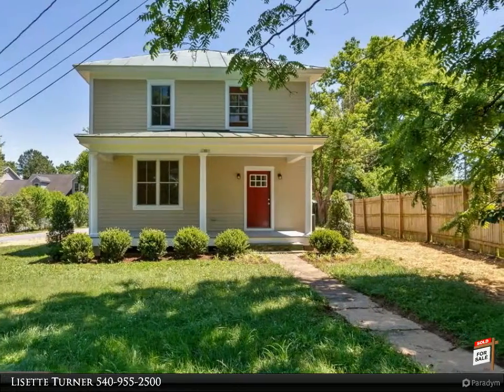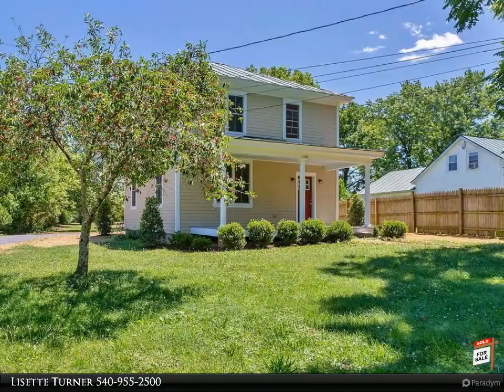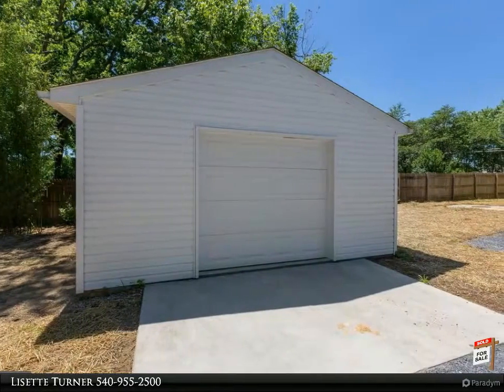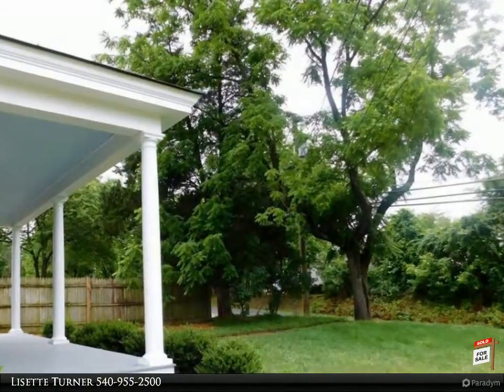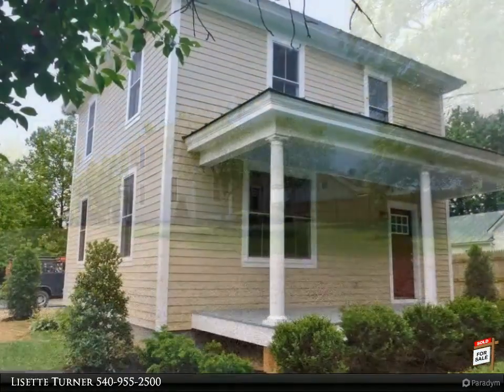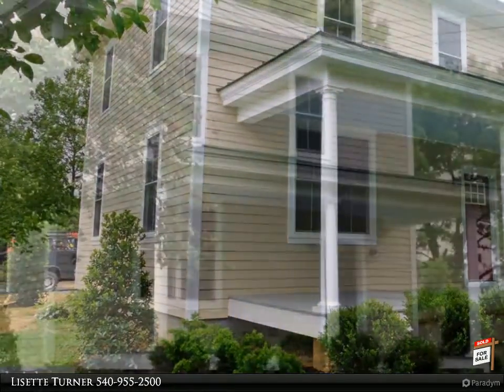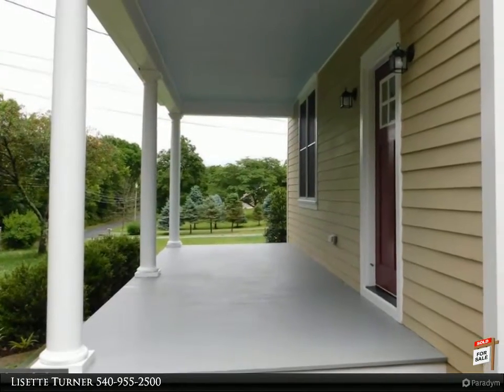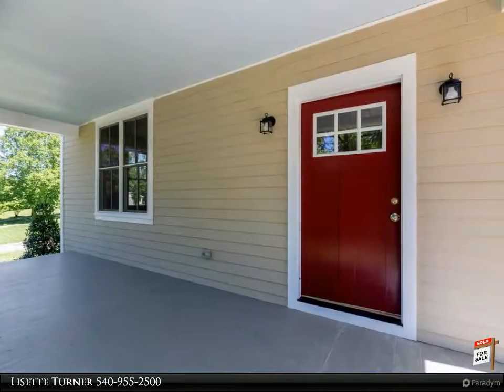151 Old Waterloo Rd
151 Old Waterloo Rd
Boyce, VA 22620
$315,000, 2 bed, 2.50 bath, 1,820 SF, MLS# VACL110492

OPEN FOR THE PUBLIC SUNDAY 6/23 FROM 1-3PM!Get ready to be impressed by a stunningly renovated property in a lovely & quaint location! This 1930's Craftsman style home has been stripped down to it's solidly built bones & restored from the ground up! Features brand new dual zoned heating & cooling systems, new windows, freshly painted metal roof, new porch roofs, new hardiplank siding, new plumbing, new electrical, new kitchen, new baths, gleaming hardwood floors, gracious porches, a detached 1 car garage & so much more! It rests on an acre just outside of the village of Boyce on a quiet country road with very little through traffic & easy access to major highways for commuters. There are 2 large bedrooms, 2 full baths & a laundry room upstairs as well as a 1/2 bath on the main level, a spacious open kitchen, separate dining area & a large living room! The yard is private, open & level... a great place to enjoy the outdoors or entertain!! Everything about this homes shines... it's completely turn key and offers the perfect blend of old world charm & tasteful modern amenities! Come see it today!

Lisette Turner
CENTURY 21 Redwood Realty